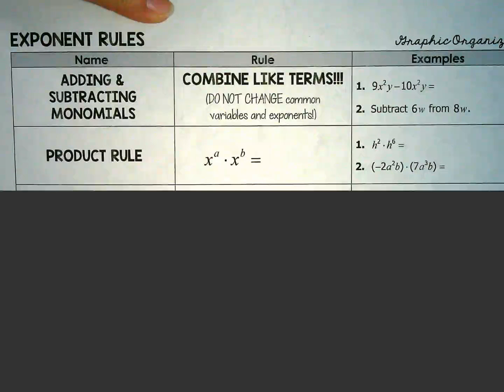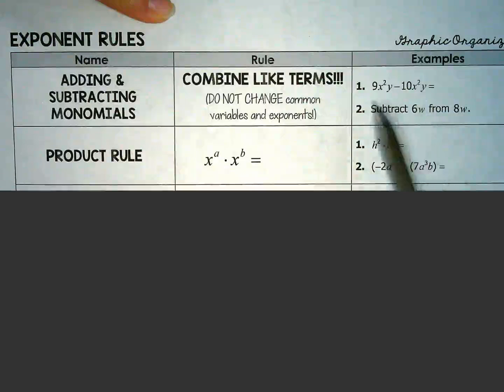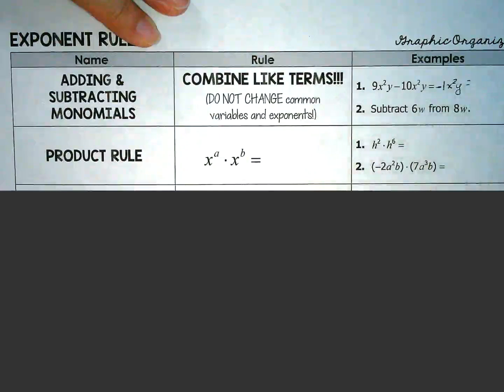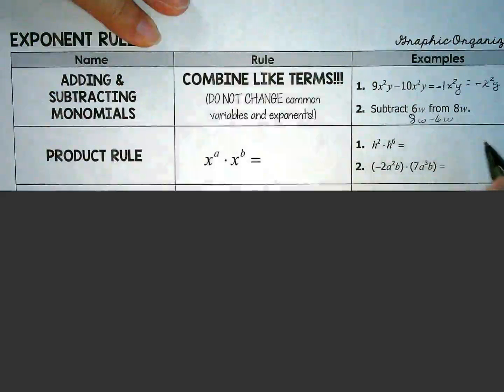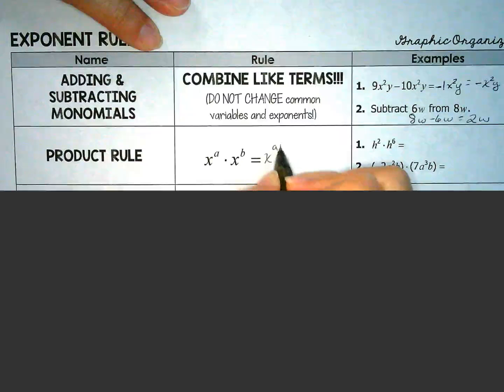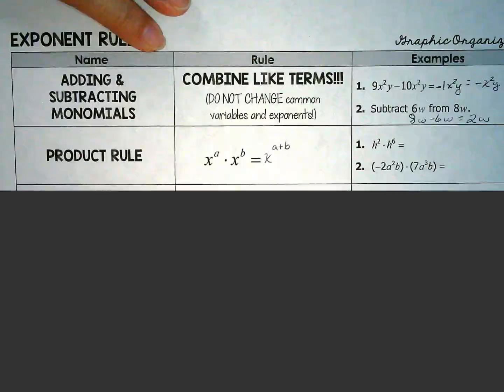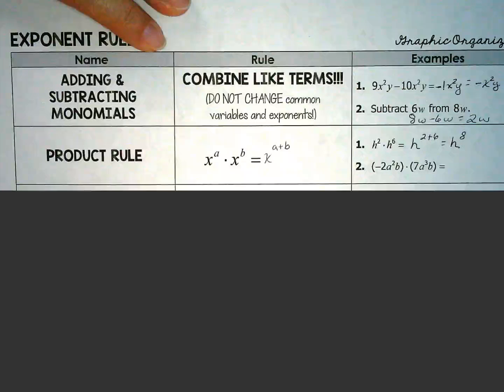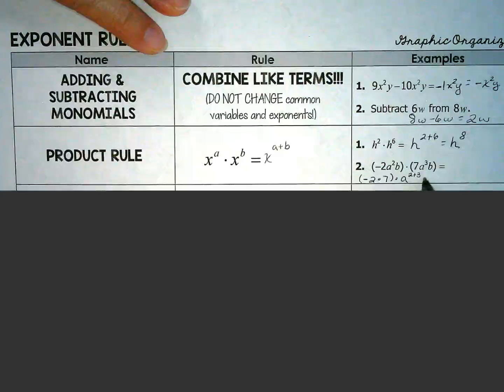Product Rule Notes